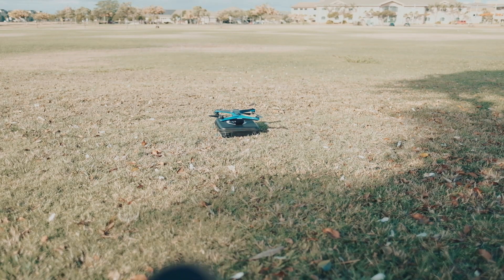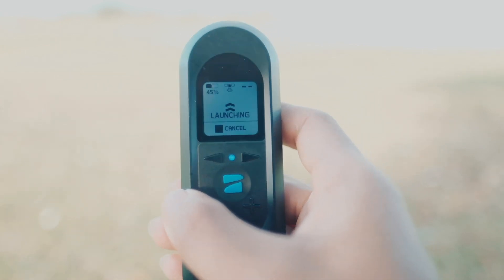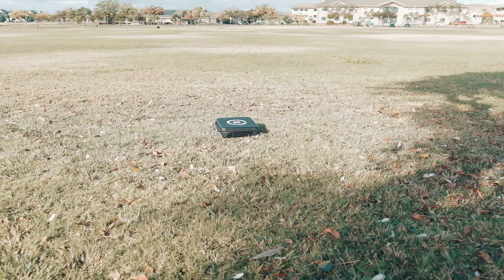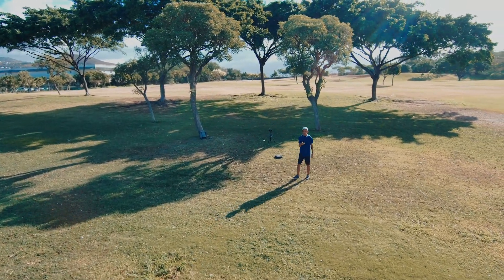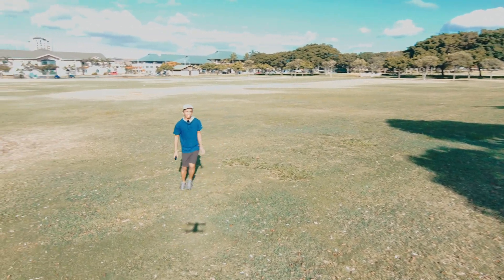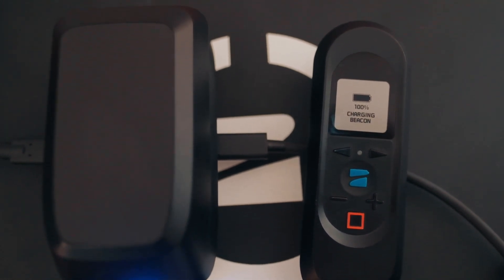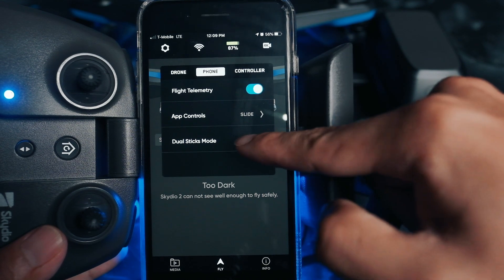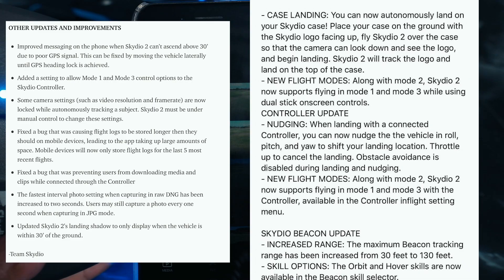SKYDIO 2 | Firmware Update (THE BIGGEST ONE YET)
This update is the BIGGEST and BEST one. Im sure im not the only one loving this. Now its time to update the Height limit:)